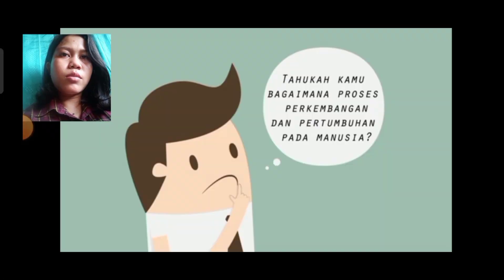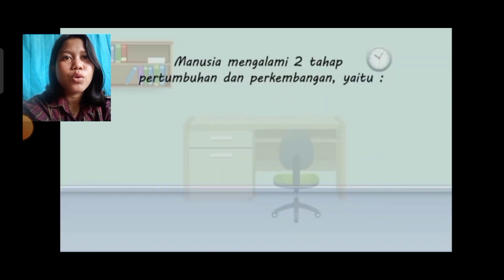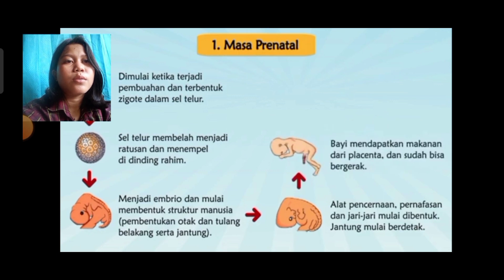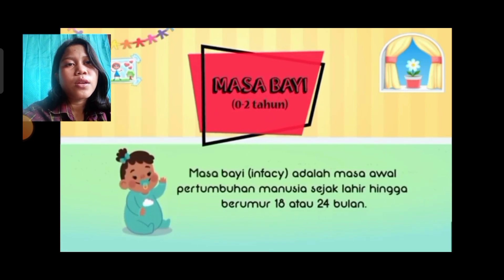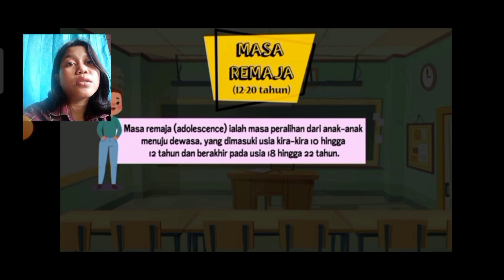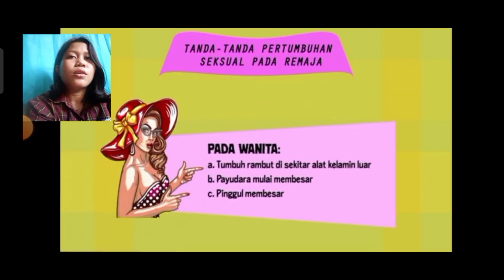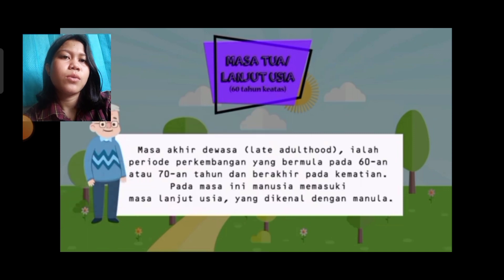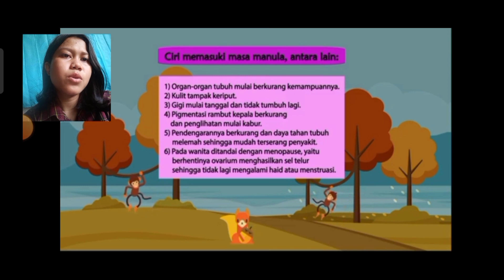Pertumbuhan dan Perkembangan pada Manusia-Indah Manalu 12 IPA-1